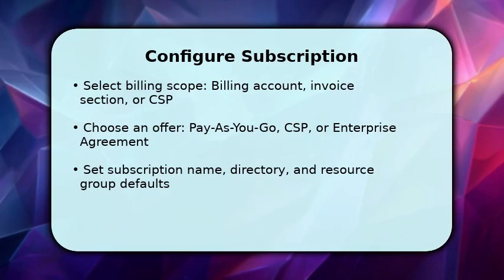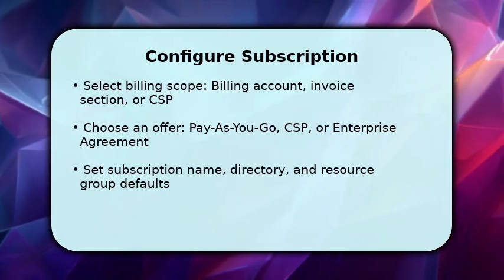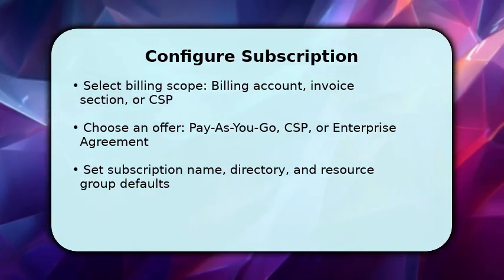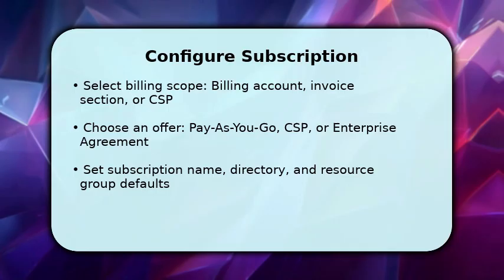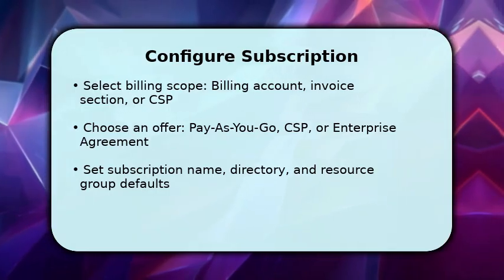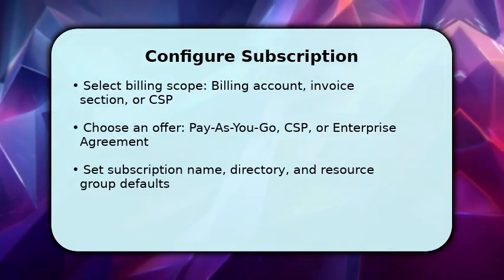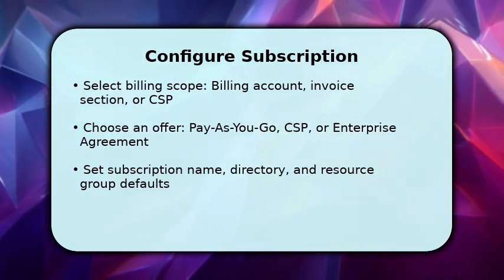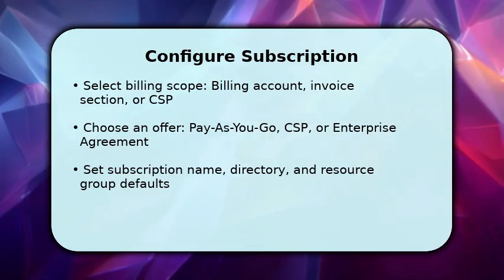How to Add Subscription in Azure Portal - Step by Step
How to Add Subscription in Azure Portal - Step by Step | 🔒 Surfshark VPN Deal — Stay private and secure. $1.99/mo + 3 Months Free ▸

Learn the step-by extricate process of adding a subscription in Azure Portal with our comprehensive guide. From login to final confirmation, follow along as we break down each phase into manageable tasks.

Azure portal, add subscription, step by step guide, subscription management, login azure account, configure services in Azure Portal, azure resources, account settings